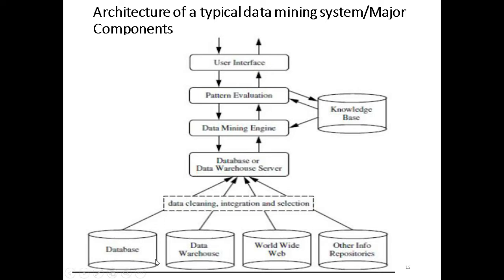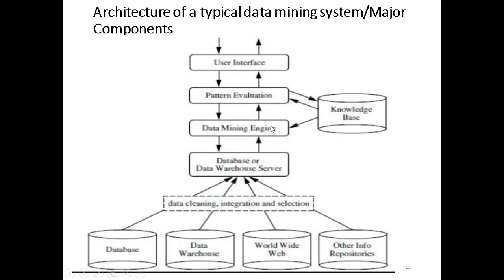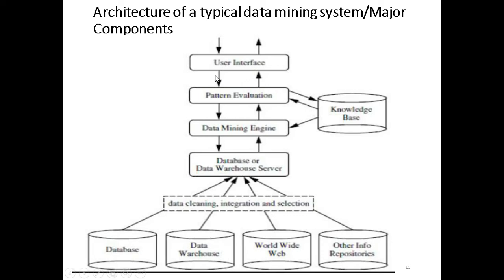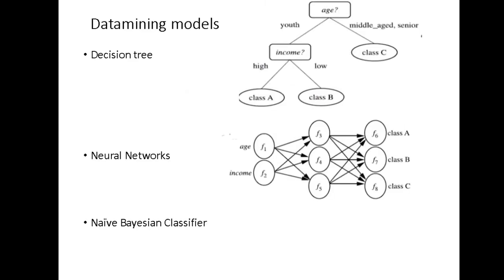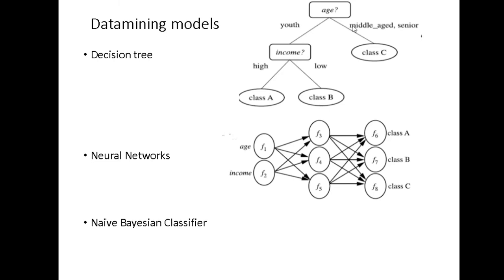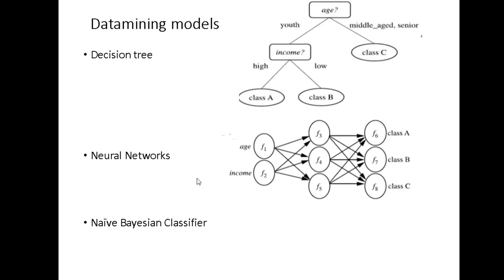Data Mining Models and Architecture |CS402| data mining and warehousing | Module 1| B.Tech